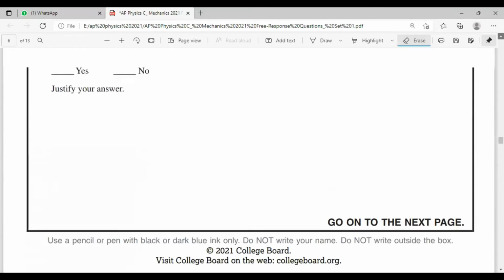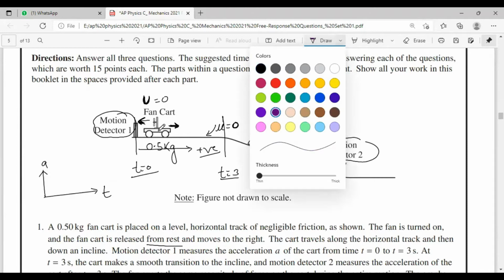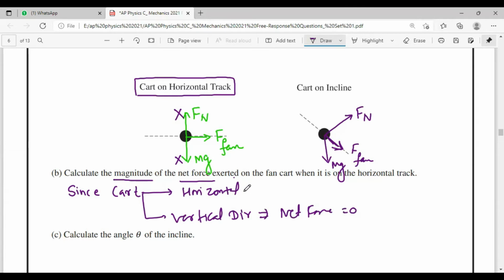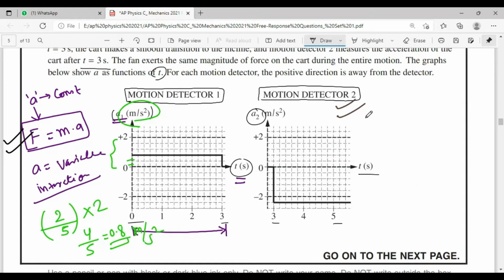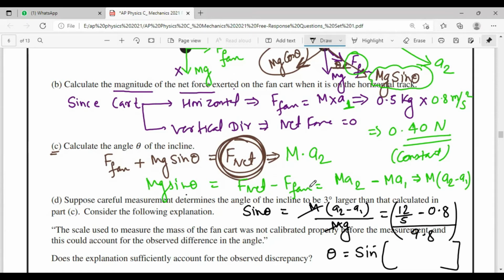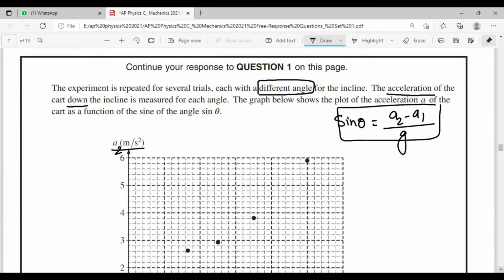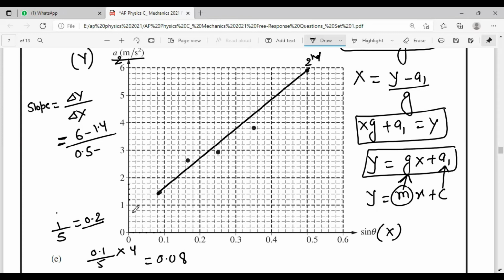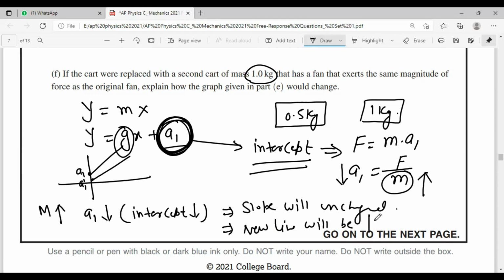ap physics c 2021 frq set 1, ap physics c 2021 frq answers, ap physics c mechanics,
AP physics FREE RESPONSE QUESTIONS, AP PHYSICS FRQ 2021, ADVANCED PLACEMENT PHYSICS FRQ 2021
A 0.50 kg fan cart is placed on a level, horizontal track of negligible friction, as shown. The fan is turned on,
and the fan cart is released from rest and moves to the right. The cart travels along the horizontal track and then
down an incline. Motion detector 1 measures the acceleration a of the cart from time t  0 to t  3 s. At
t  3 s, the cart makes a smooth transition to the incline, and motion detector 2 measures the acceleration of the
cart after t  3 s. The fan exerts the same magnitude of force on the cart during the entire motion. The graphs
below show a as functions of t. For each motion detector, the positive direction is away from the detector.

For free DEMO classes Contact-WhatsApp-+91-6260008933